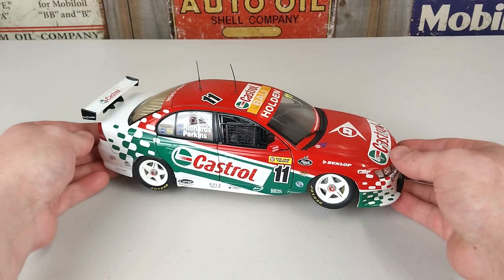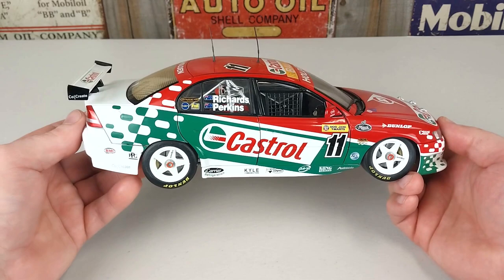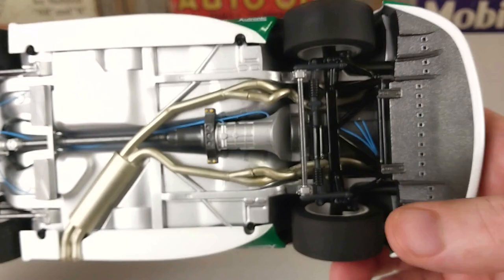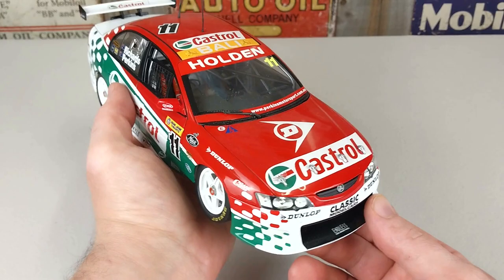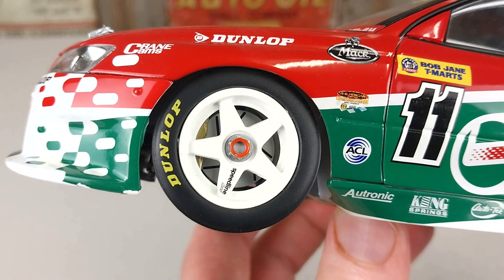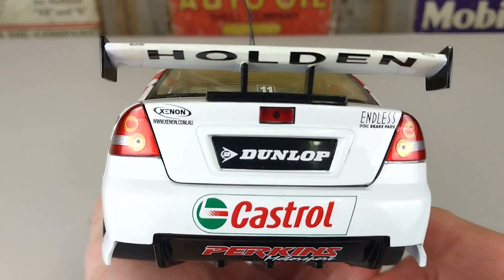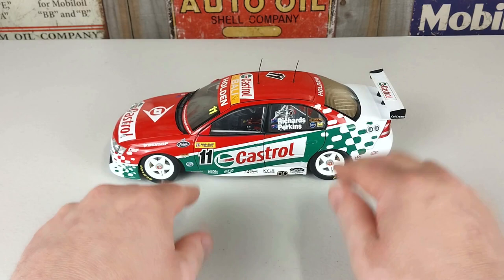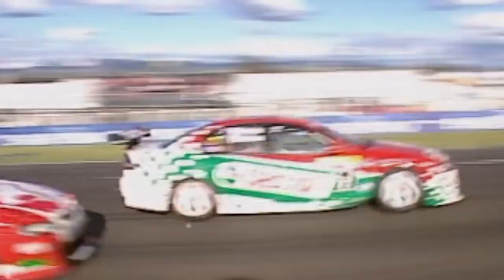2003 Bathurst 1000 #11 Castrol Holden Commodore Larry Perkins Jim Richards 1:18 Classic Carlectable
Hi there. Thank you for checking out another of our videos and another Bathurst Edition. The 2003 Bob Jane Bathurst 1000 was to be won by Holden drivers Greg Murphy and Rick Kelly in the HSV Dealer Team K-Mart #51 VY Commodore. The Perkins engineering Castrol #11 VY Commodore driven by Larry Perkins and Steven Richards would finish in 4th place, just off the podium.
Today's example is from Classic Carlectable and is the Perkins Engineering VY Commodore number 11 as driven by Larry Perkins and Steven Richards in the 2003 Bob Jane Bathurst 1000.
It is 1:18 scale and made of diecast with plastic accessories.
I hope this video has been helpful in some way and if so, if you can spare the time give us a like and if you really enjoyed the video why not even subscribe @heavymetaldiecast

Cheers

Slideshow music credit : TeknoAXE